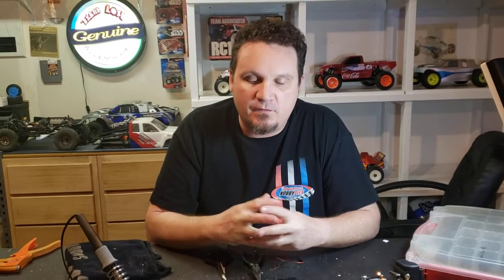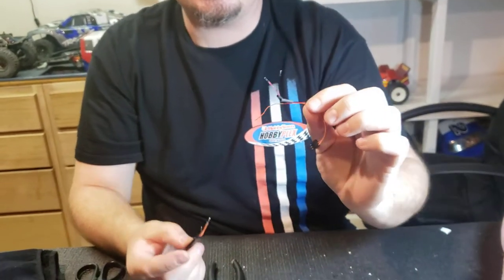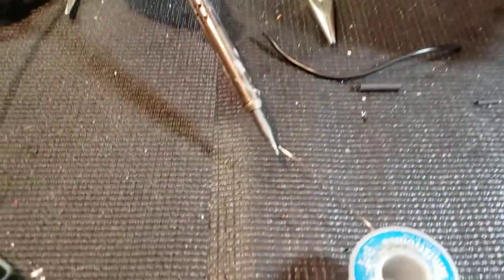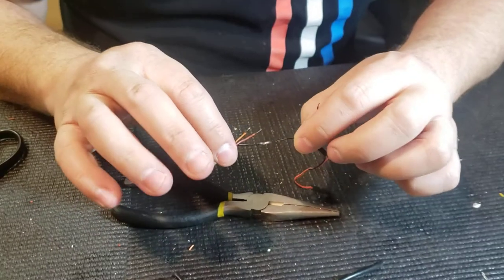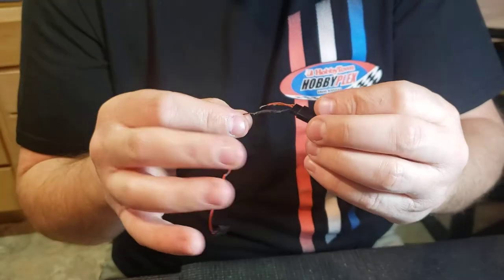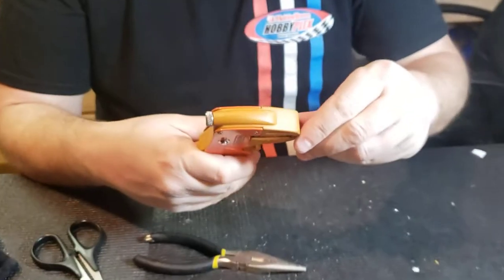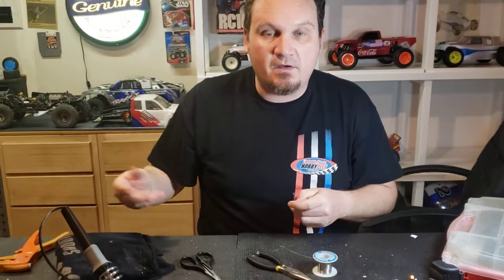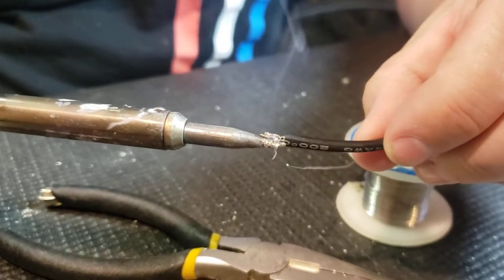How to Solder Part 1 - Wires and Pre-tinning - HobbyTown HobbyPlex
Alex discusses several soldering scenarios and how to solder them.